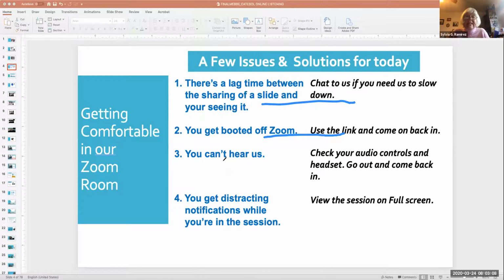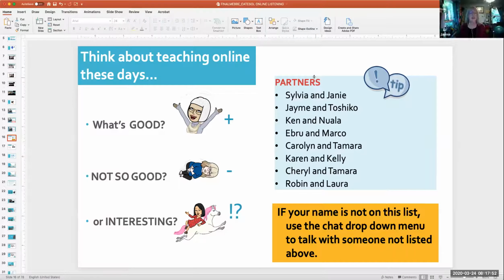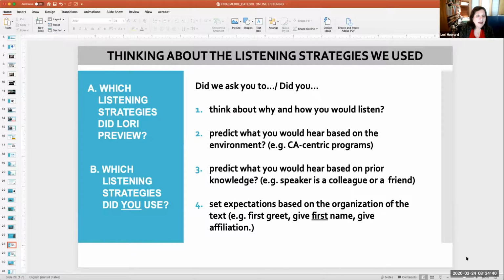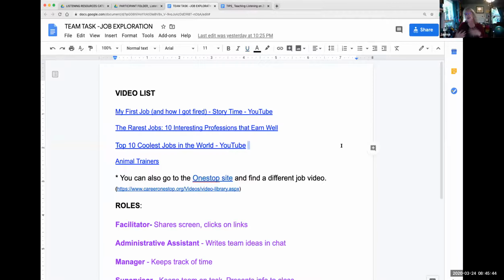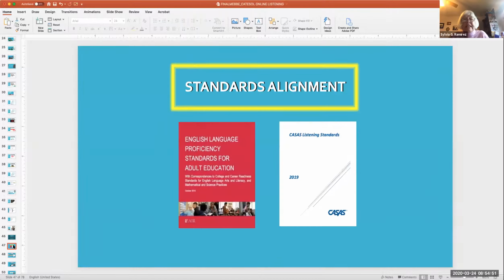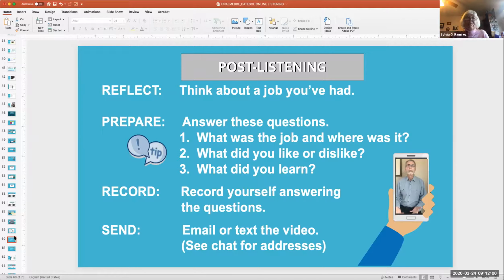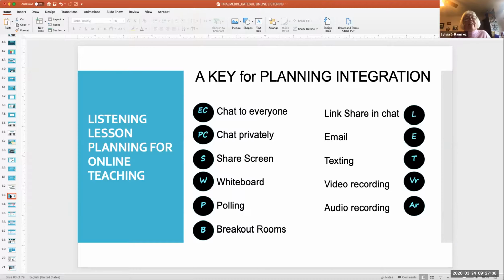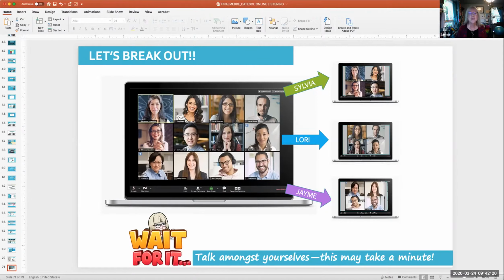Teaching Listening Lessons on Zoom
Jayme Adelson-Goldstein, Lori Howard and Sylvia Ramirez present Teaching Listening Lessons on Zoom, guiding participants in using the features of Zoom and the SAMR framework to provide learners with active listening practice; transfer effective F2F listening tasks to online instruction; and promote learners’ voice, choice and 21st century skills. CATESOL Coaching for Online Learning, March 24, 2020.